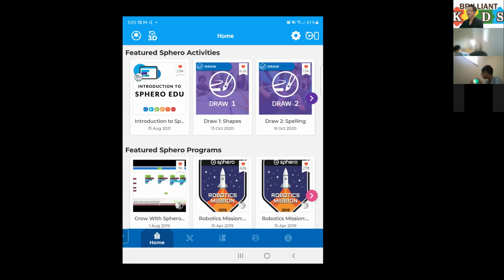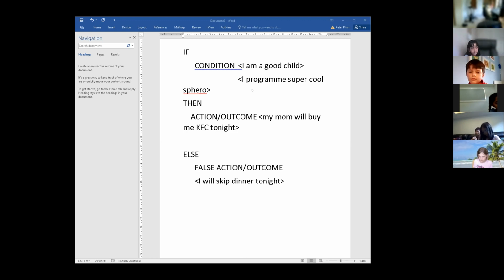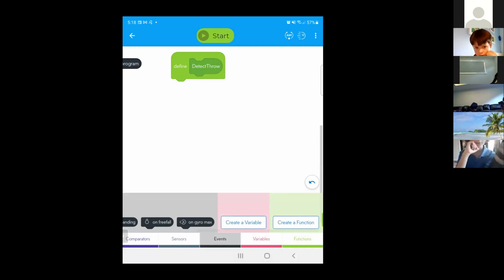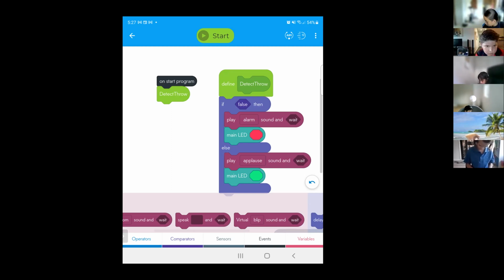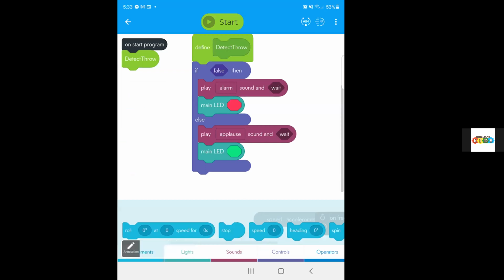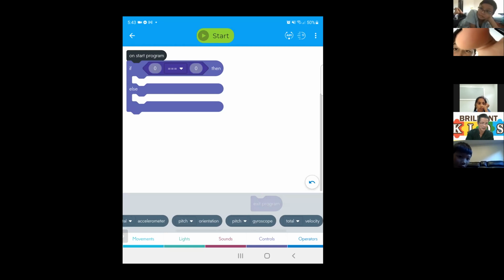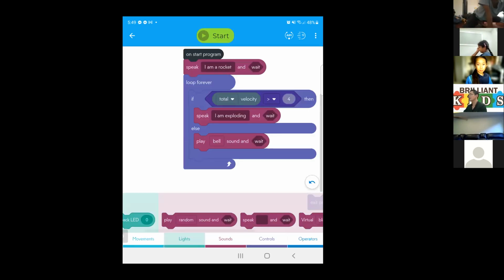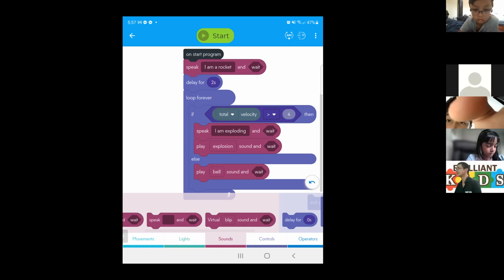Lesson 4: 23 Feb 2022